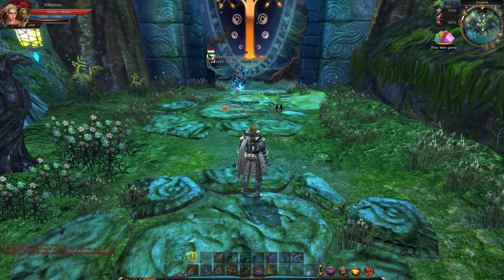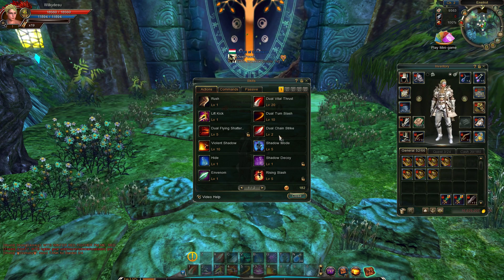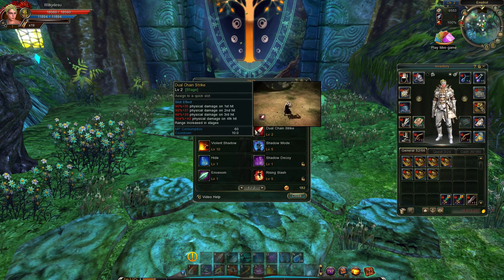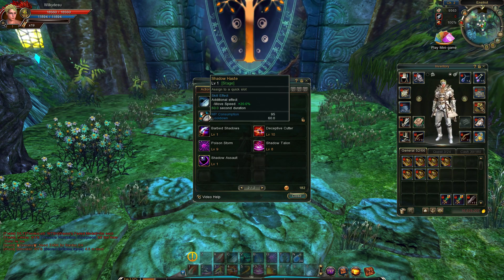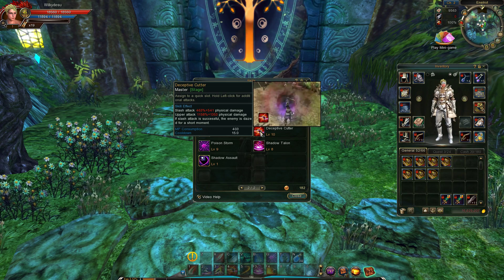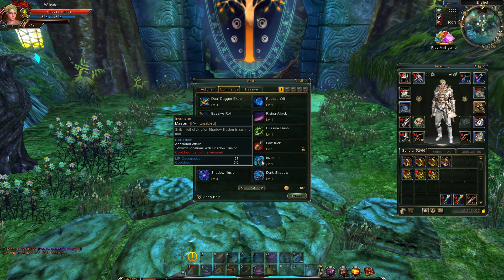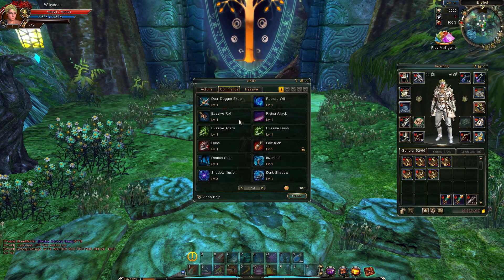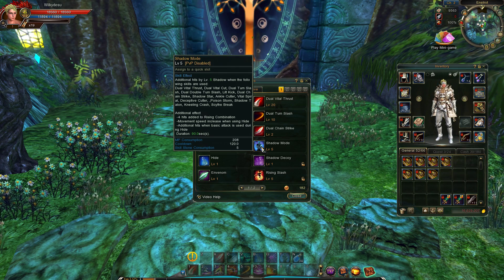C9 Shadow Rework - PvE Testing and some thoughts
Checking out the new shadow in PvE! Quite fun so far